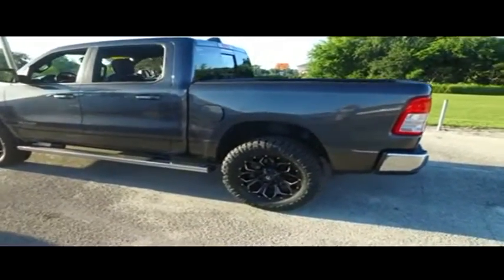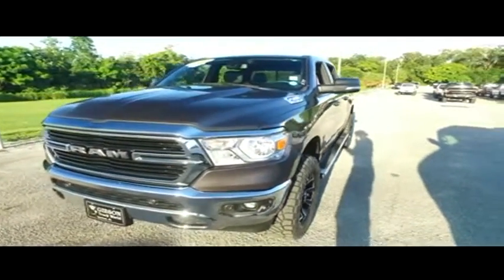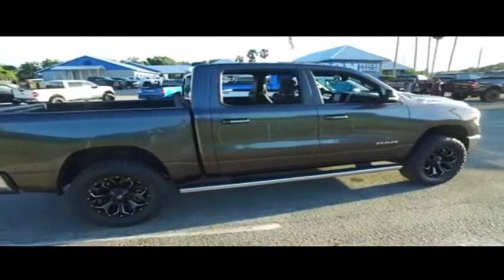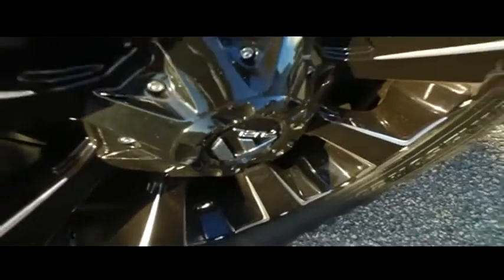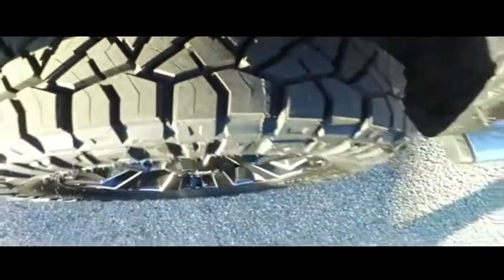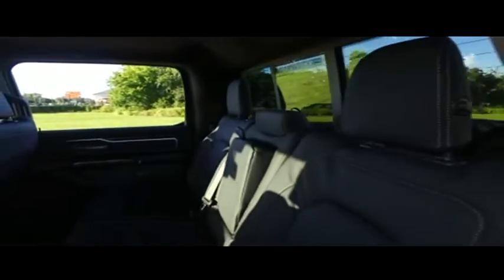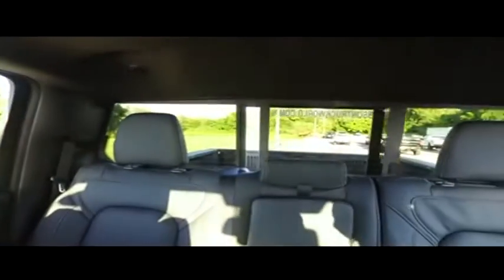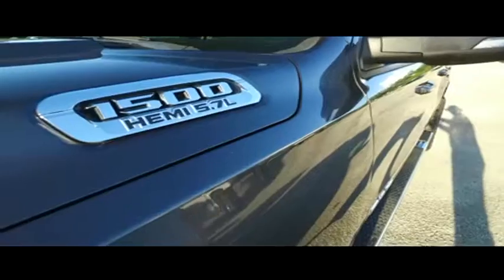2019 Ram 1500 Sanford FL 43577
2019 Ram 1500 Big Horn/Lone Star - $46995

New Lift Kit 4x4 Factory Warranty, $7,000 Brand New Lift with 35inch tires and 20inch wheels with upgraded power heated leather seating with center console, $2,400 Level 2 Equipment with power heated leater seating with center console, $470 backup camera & sensors, 15-day exchange policy, towing package, running boards, rotary shiftier, power sliding rear window, remote start, keyless entry with alarm, tilt steering, cruise control, steering wheel controls. Factory Warranty good until 8/23/21 or 36k miles, Powertrain Warranty good until 8/23/23 or 60k miles. 2019 Ram 1500 Big Horn/ Lone Star Level 2 New Lift 4x4. Do not make a $3K+ mistake, B4 you buy a used truck demand to see shop bills & have the truck inspected by a 3rd party!brSTILL UNDER FACTORY WARRANTYbrbrRepair Description: Total Invested =$5,253.72br10 Mile Road Test, 135 Point Inspection, Installed Lift Kit, Mount & Balanced 4 New Tires & New Wheels, Alignment, Installed Black Leather, Replaced Cabin Air Filter, Replaced Wiper Blades, Battery Condition Test : Good, Alternator Condition Test : Good Labor time quoted by All Data Universal ShopKey